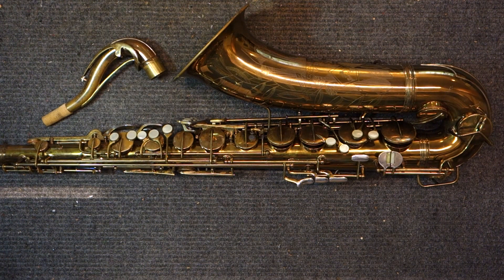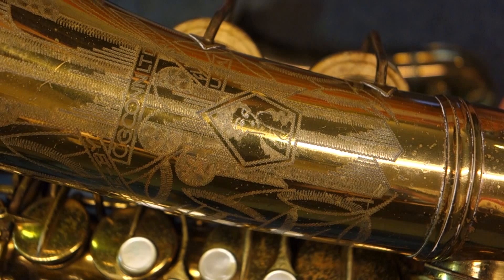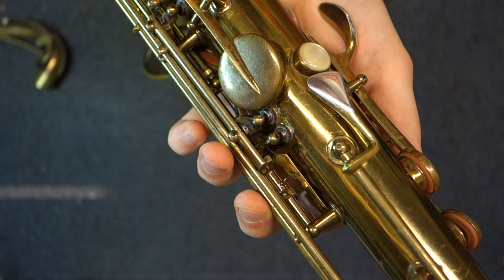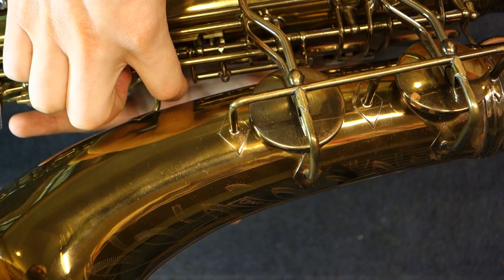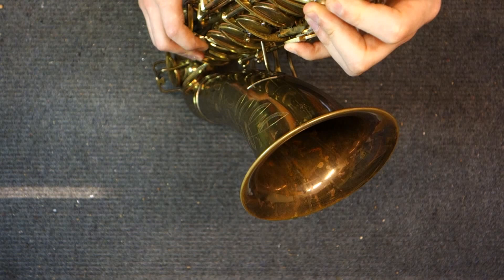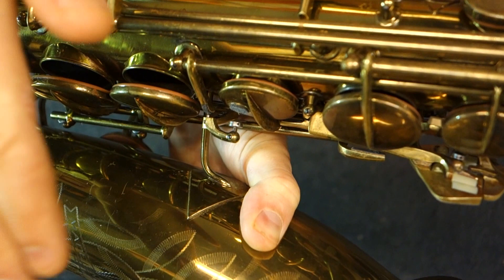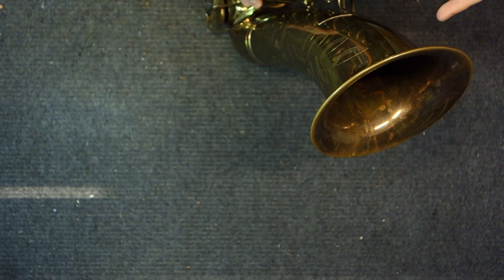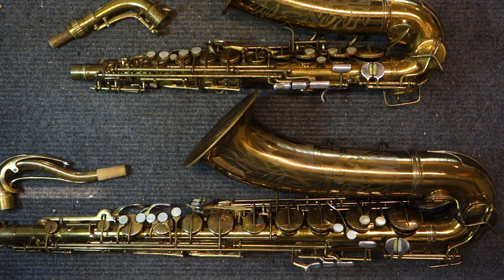Repairman's Overview: Conn 30M and 26M "Connqueror" Saxophones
In this electrifying sitcom-length installment of his Repairman's Overview series, saxopjhone repairman Matt Stohrer of gets passionate and maybe a little choked up towards the end talking about the unique and beautiful and delicate and amazing saxophone that is the Conn Connqueror, otherwise known as the 30M tenor and the 26M alto.

Since these horns are based on the body tube of the Conn 10M and 6M respectively, Matt mostly talks about what makes these *different* from the 10M and 6M, so you should go watch the video "Repairman's Overview: Conn 10M Tenor Saxophone" first to get the scoop on the basics of the construction and body tube, and also the video "Saxophone Repair Topic: Conn Pivot Screw Lock Screws" for the down and dirty on the teensy-weensy little lock screws that make up a major portion of working on a Connqueror.  So yeah, just like, a whole hour of talking about Conn saxophones.  Sound like you idea of fun?  Then you and Matt would get along!